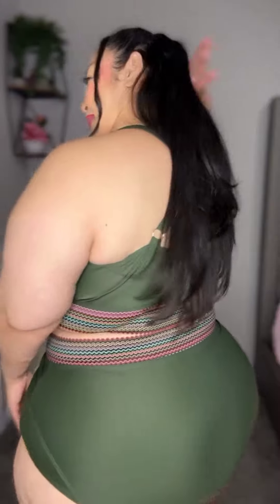Jaylynn Juelz content creator | bbw | plus-size model | fashion builder | brand ambassador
haul of this amazing trending summer fashion is from Bloomchic join me today @bloomchic you will never regret it

shopping code JaylynnJuelz15

happy shooting